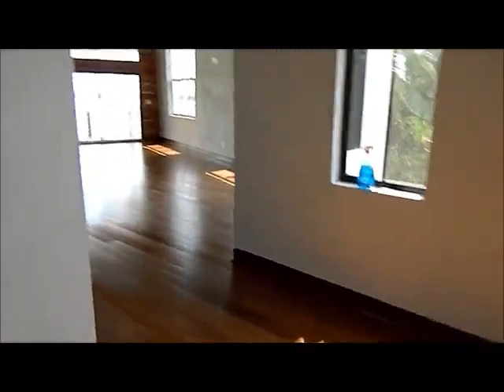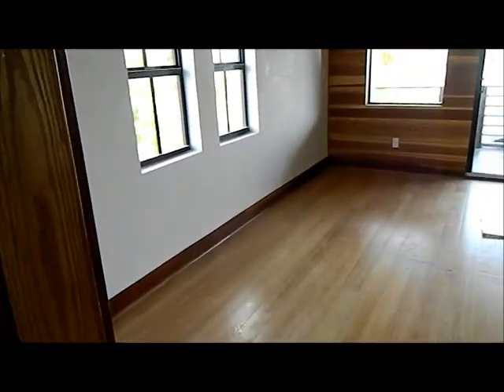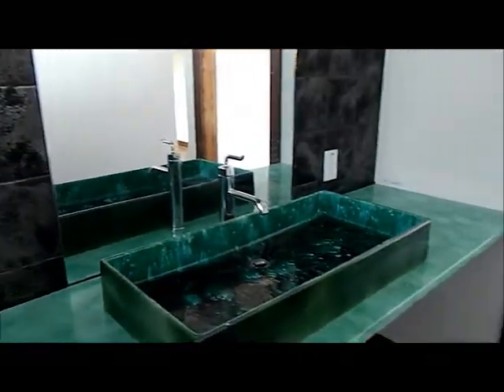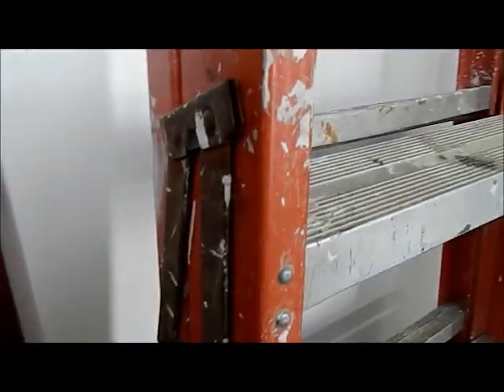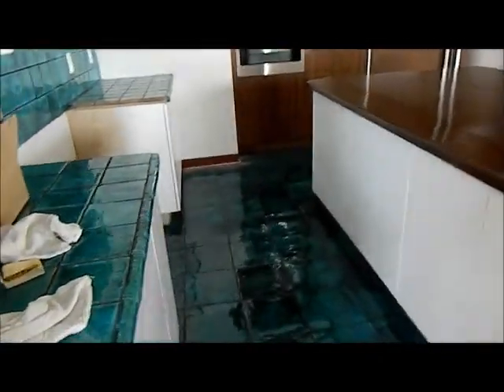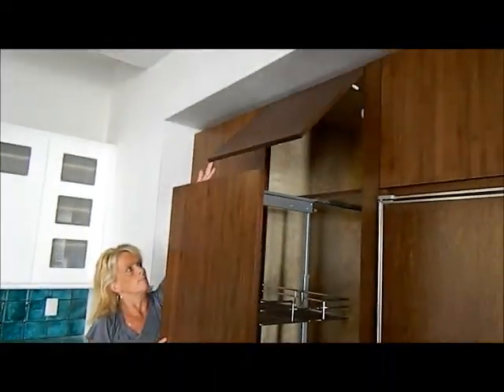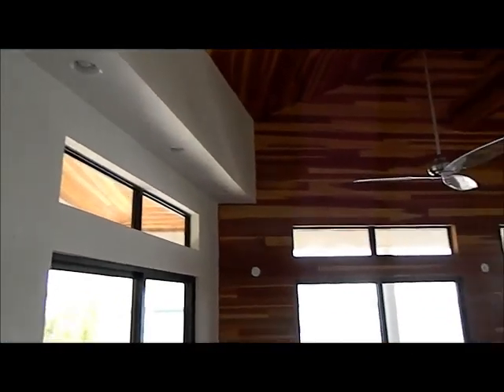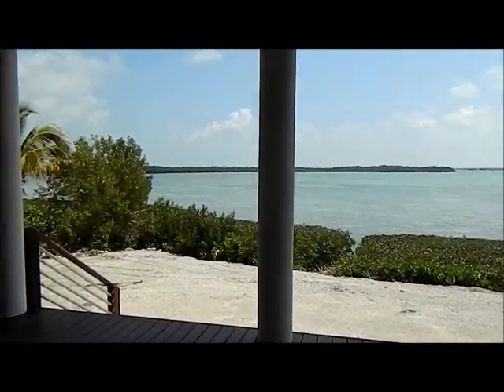27 Sea Lore interior part 2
interior view